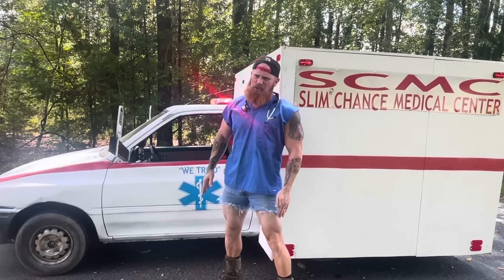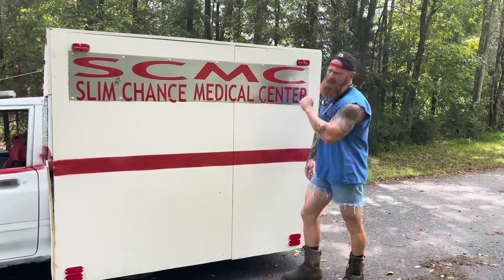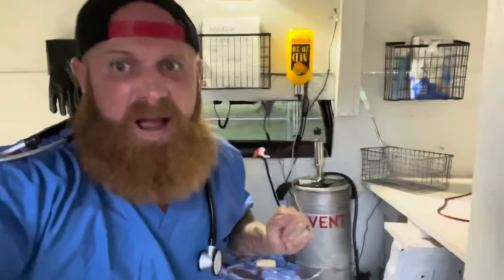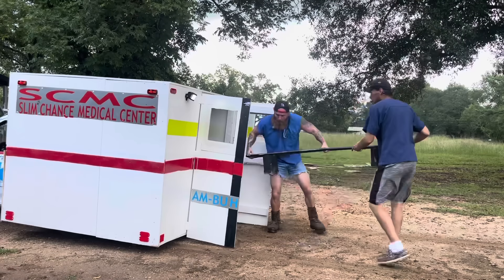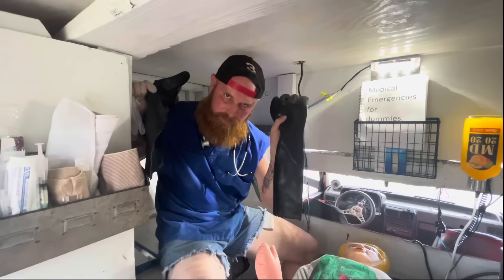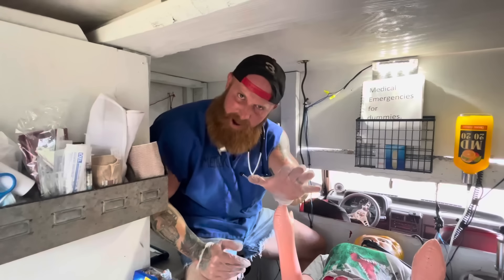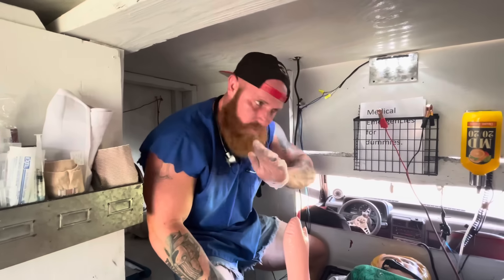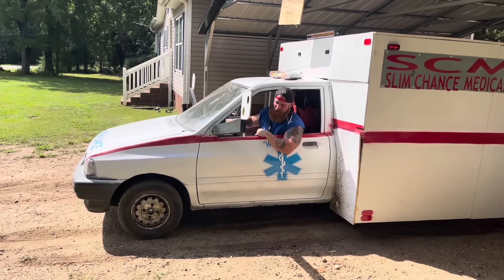I made me a redneck AM-BUH-LANCE!!!!